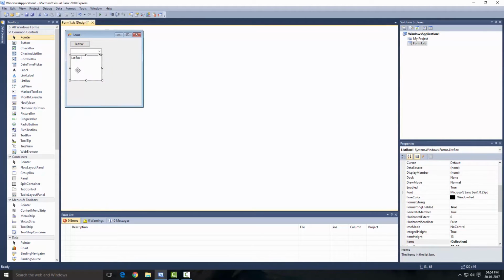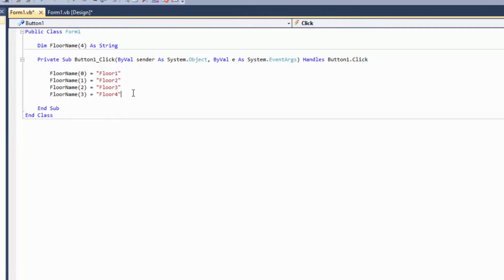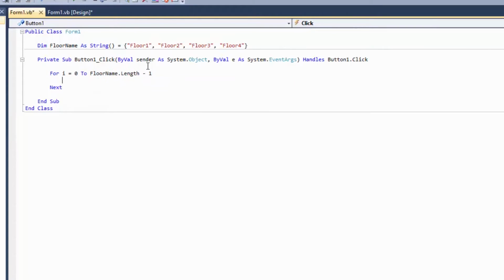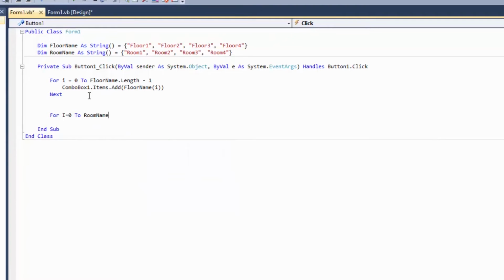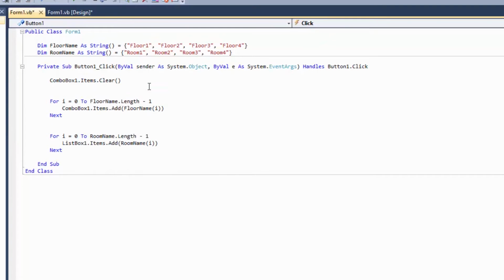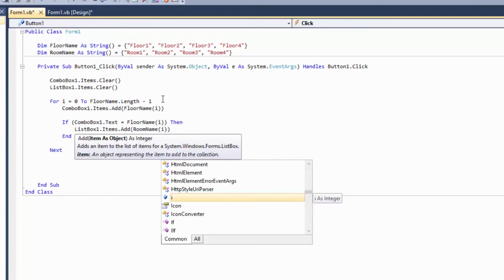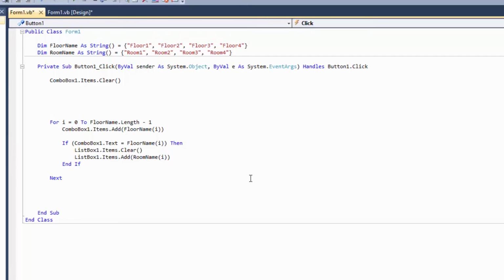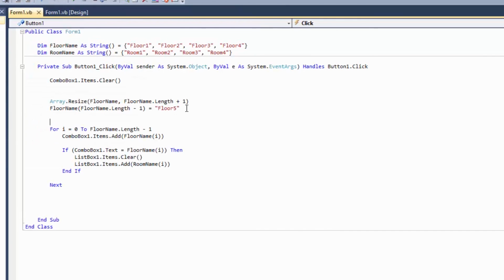Visual Basic Advance Lesson 22 - Arrays (Crazy Tutorial)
Welcome back to the visual basic crazy tutorial . In this tutorial i am gonna tell u about arrays using little bit of text animation.

Follow The Squad Now!!